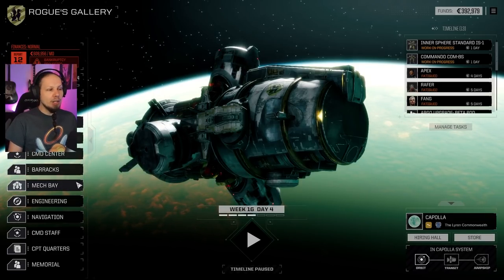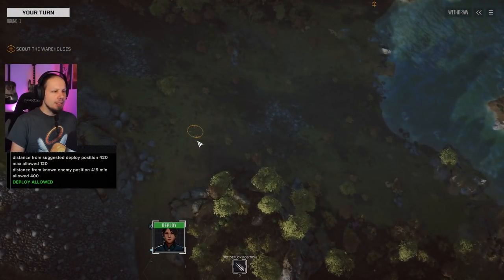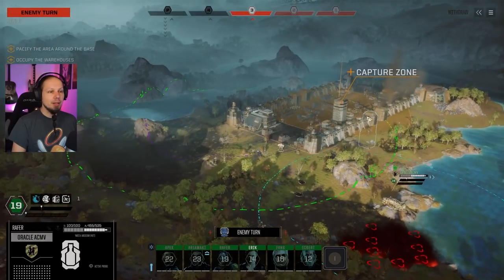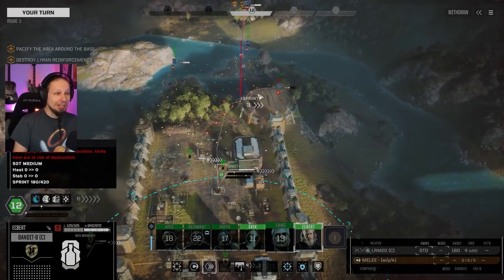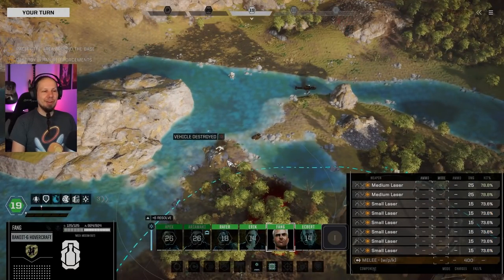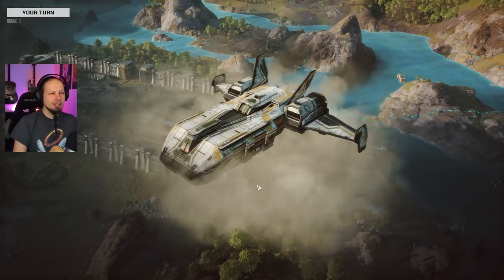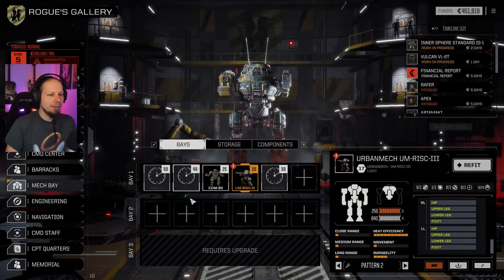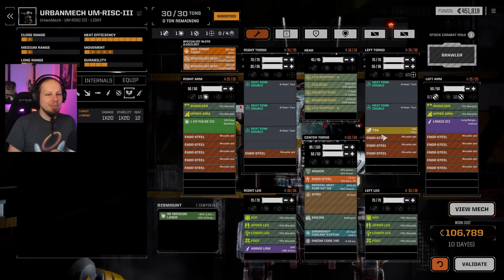Battle Armor Taxi works now! - Battletech Modded / Roguetech Battle Armor Playthrough Episode 12